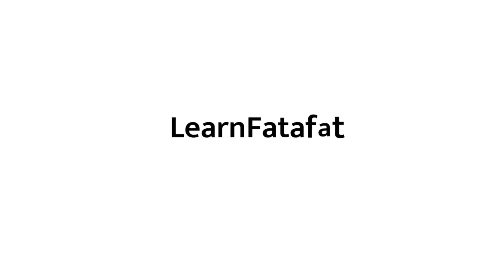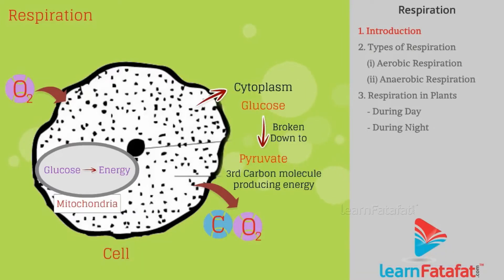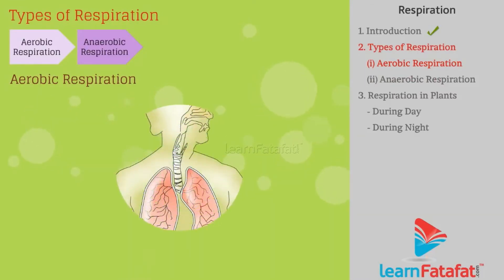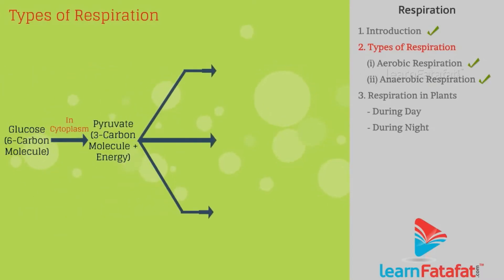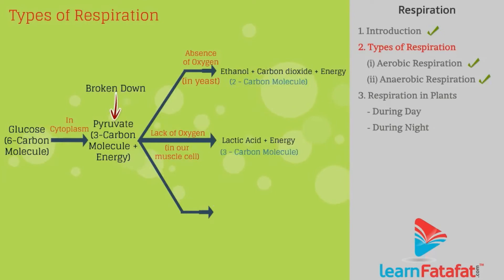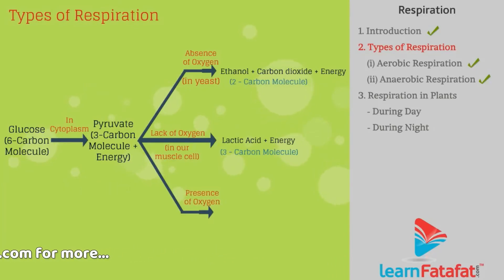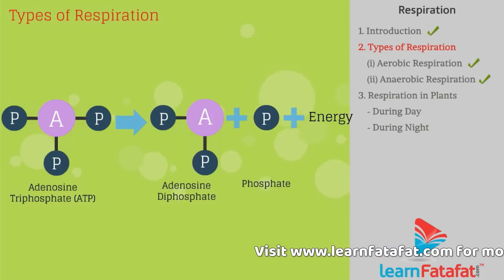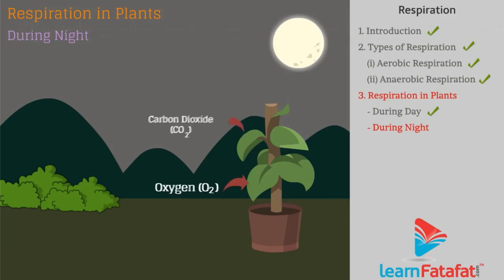What is Respiration? | Class 10 Life Processes - LearnFatafat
What is Respiration? - Class 10 Chapter 6 Life Processes
Learn what is respiration, types of respiration, aerobic and anaerobic respiration, respiration in plants during day and night, etc...

Copyright@learnfatafat